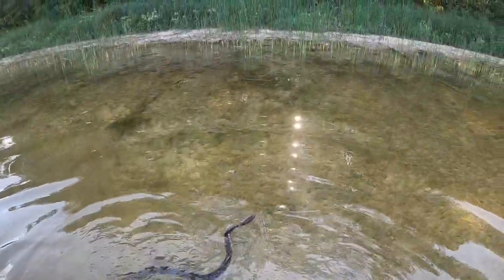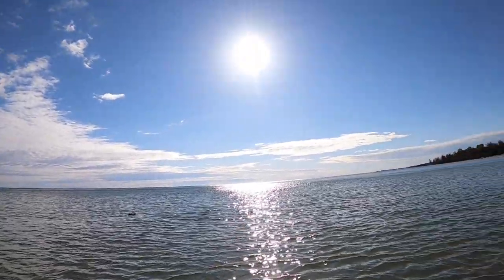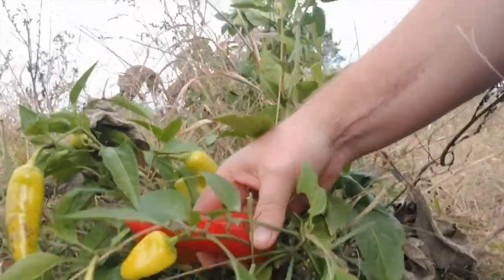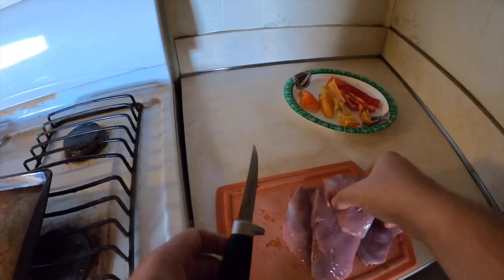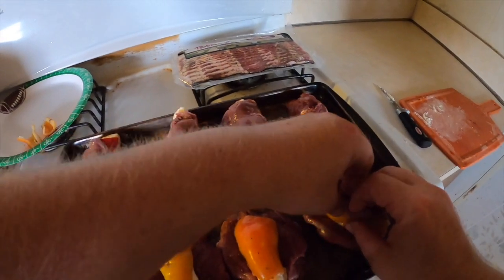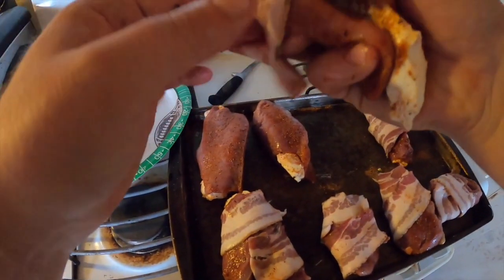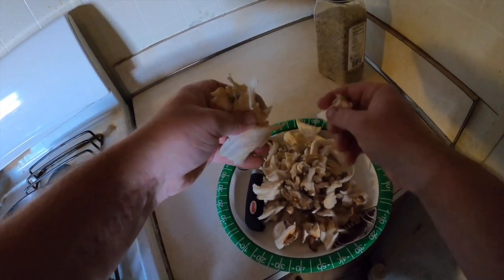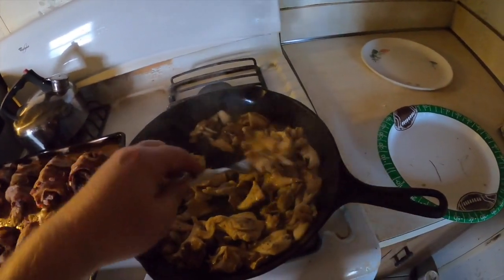Lake Huron Duck Hunt "Migration Has Begun" & My Favorite Duck Recipe!!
In this video I Enjoy The Aftermath Of A Cold Front And Get My First Taste Of Divers For The Season!